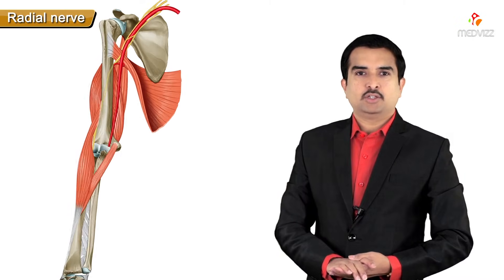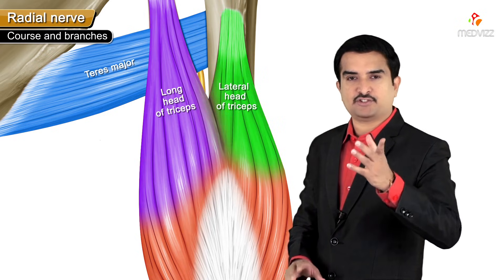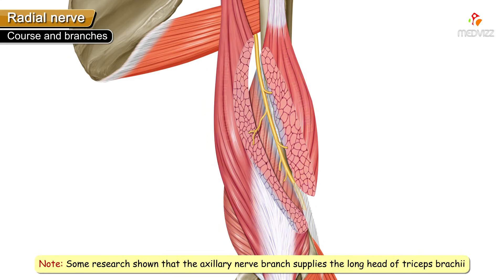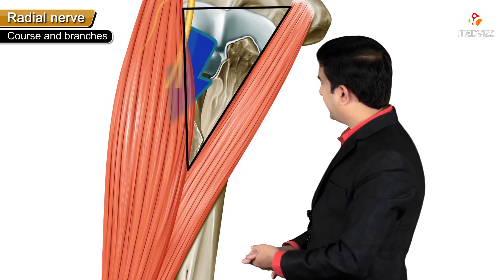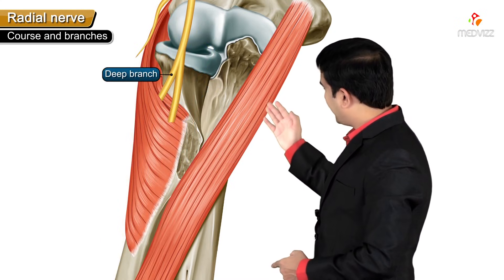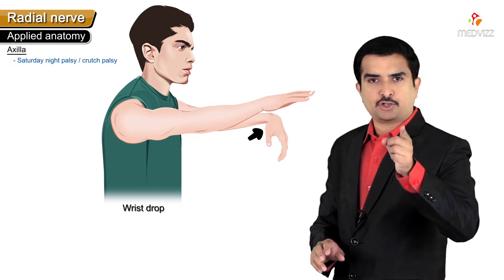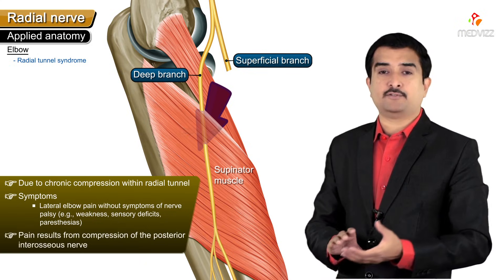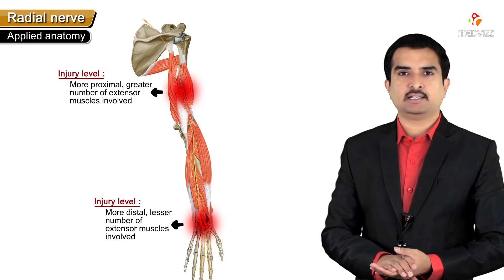Radial nerve Anatomy Animation: Course, Innervation, Saturday night palsy, Wartenberg’s syndrome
Key facts about the radial nerve

Origin
Posterior cord of the brachial plexus (from the ventral rami of C5-T1)

Muscular innervation
Arm muscles: triceps, anconeus, brachioradialis,

Mnemonic
'Radial nerve innervates the BEST muscles' (Brachioradialis, Extensors, Supinator, Triceps)

Sensory innervation
Inferior lateral cutaneous nerve of arm: lower outer aspect of the arm
Posterior cutaneous nerve of the arm: posterior surface of the arm
Posterior cutaneous nerve of the forearm: central, posterior aspect of the forearm
Superficial branch of the radial nerve: thenar eminence and dorsal aspect of the radial 3 and half digits of the hand